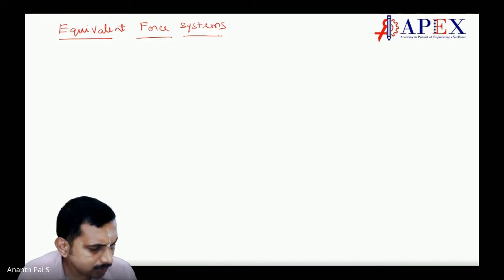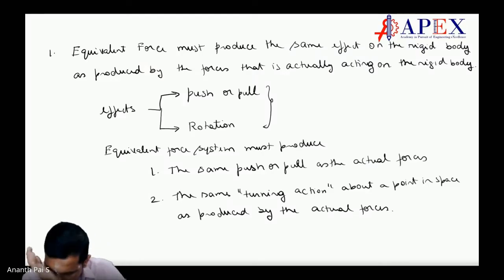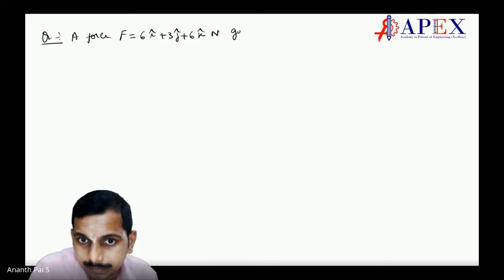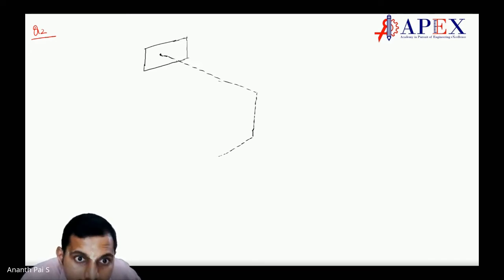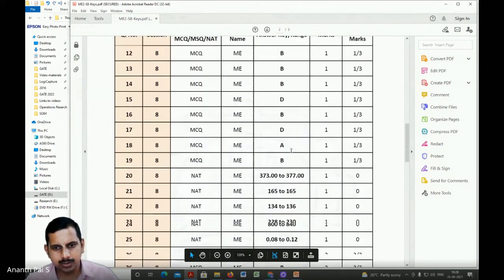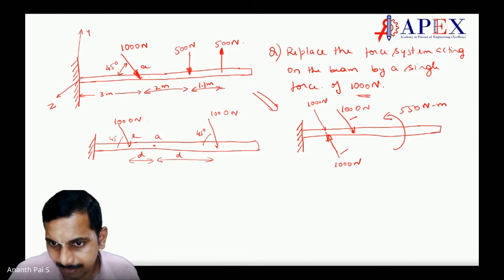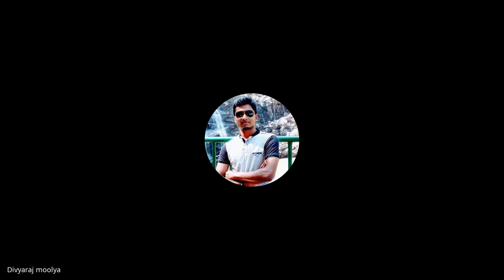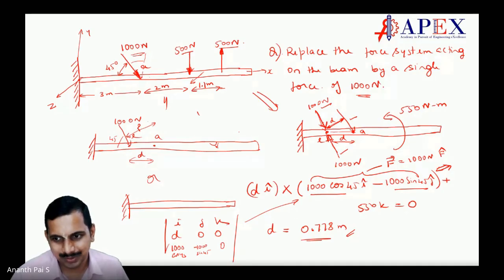Mechanics class 10 for GATE 2022